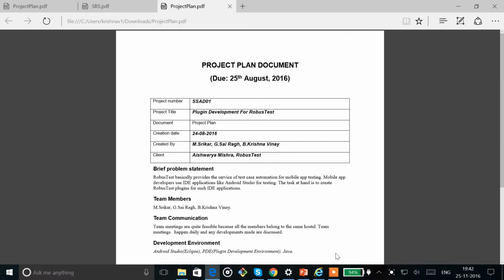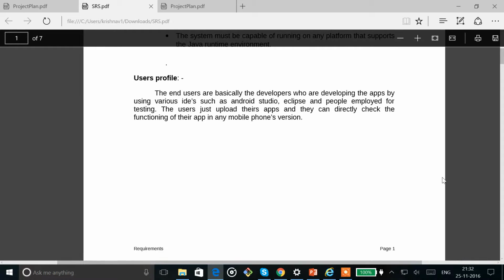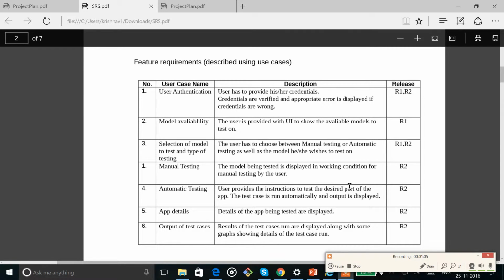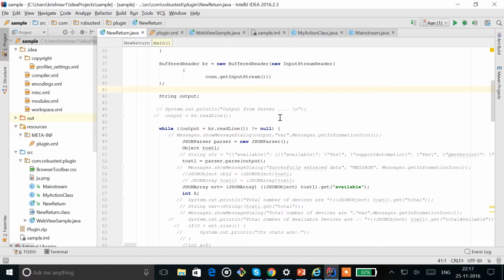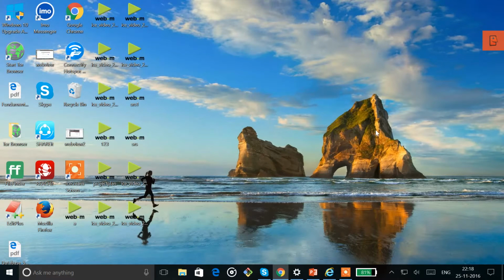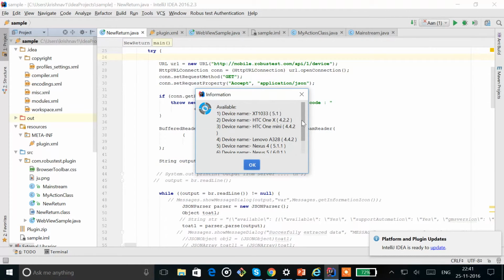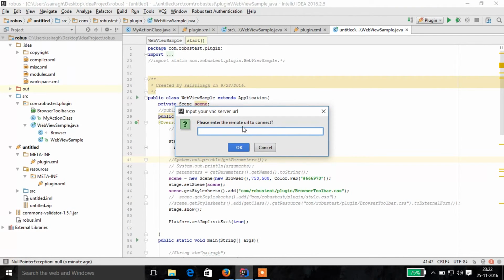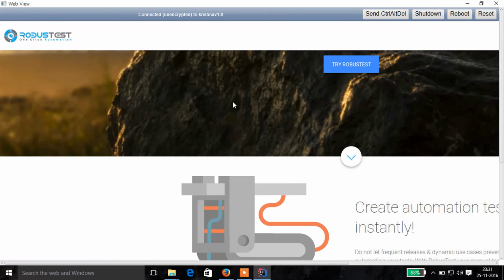My Edited Video